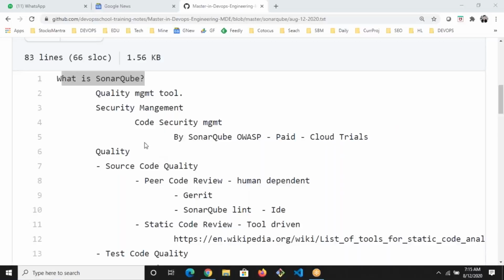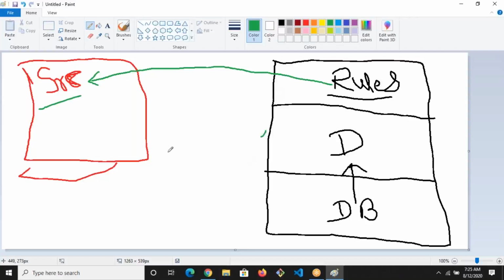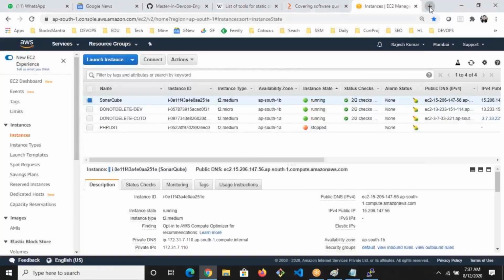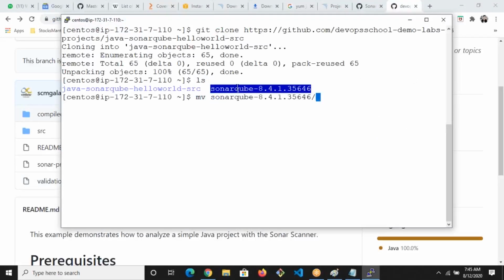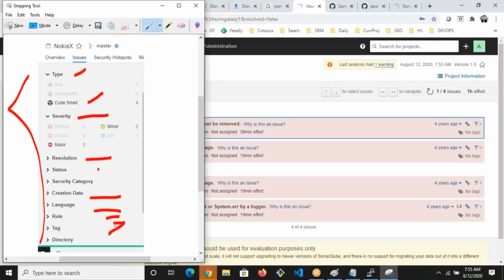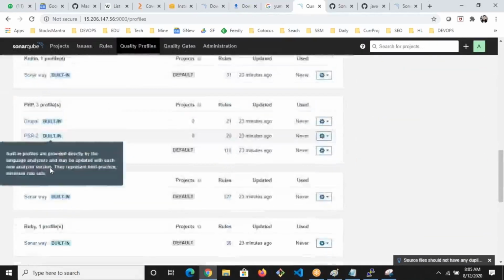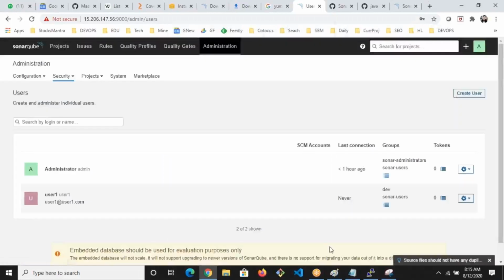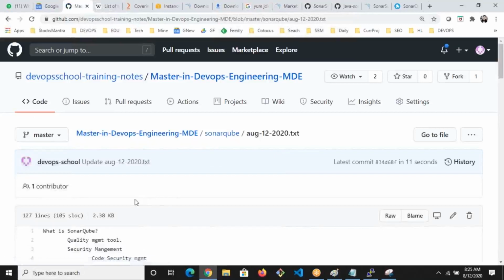SonarQube Crash Tutorials in Just 60 Min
Agenda
👉 Code Analysis: Running static code analysis and interpreting results.
👉 Code Coverage: Configuring and interpreting code coverage reports.
👉 Security Analysis: Detecting and fixing security vulnerabilities in code.
👉 Duplication Detection: Detecting and handling code duplication.
👉 Custom Rules: Creating and implementing custom rules for code analysis.
👉 Managing Projects: Setting up and managing projects in SonarQube.

- Private video is only available for 599 Plan.

Top 10 Certifications in the world
1. DevOps Certified Professionals (DCP)

2. Site Reliability Engineering Certified Professionals (SRECP)

3. DevSecOps Certified Professionals (DSOCP)

4. Master in DevOps Engineering (MDE)

5. Kubernetes Certified Administrator & Developer (KCAD)

6. GitOps Certified Professional (GOCP)

7. Master in Observability Engineering (MOE)

8. MLOps Certified

9. DataOps Certified Professional (DOCP)

10. AiOps Certified Professional (AIOCP)